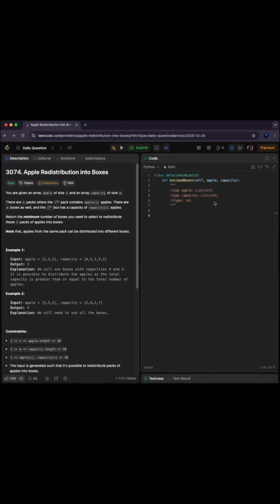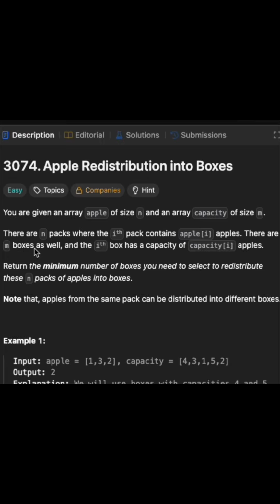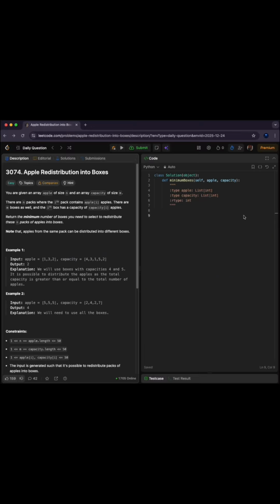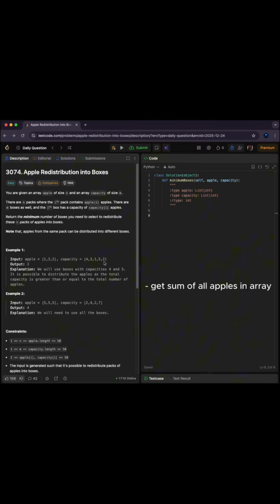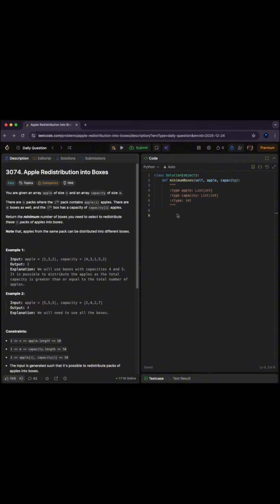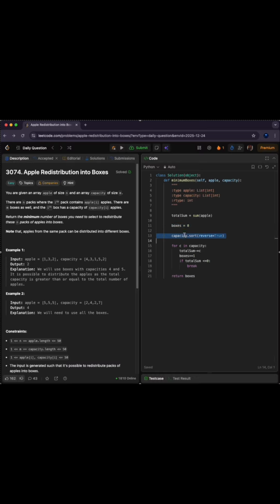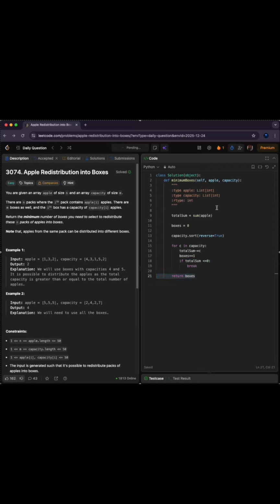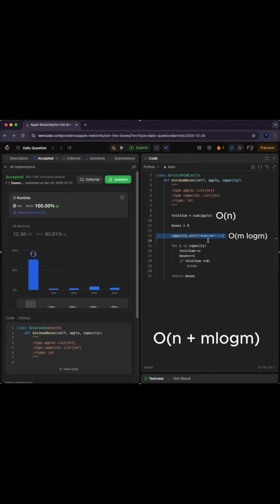LeetCode Daily: #3074 Greedy solution 🍎💡